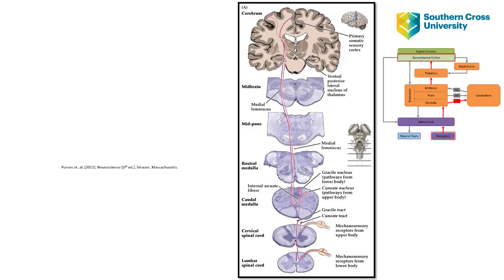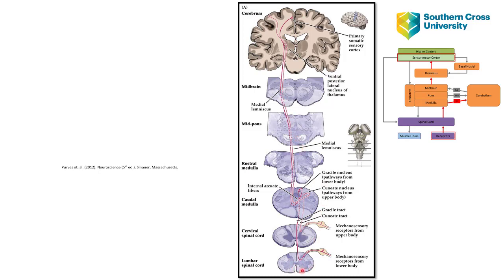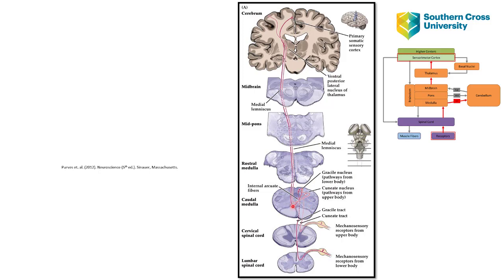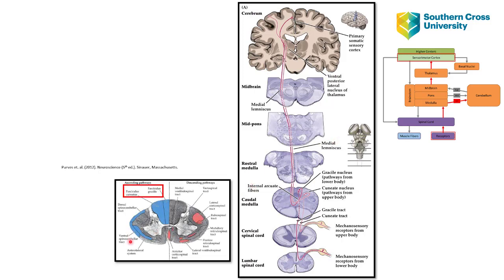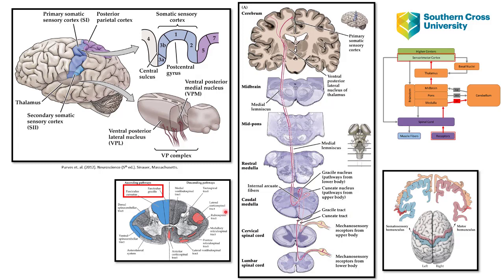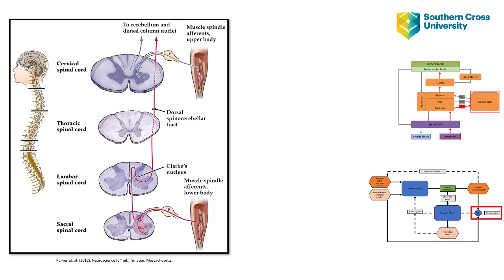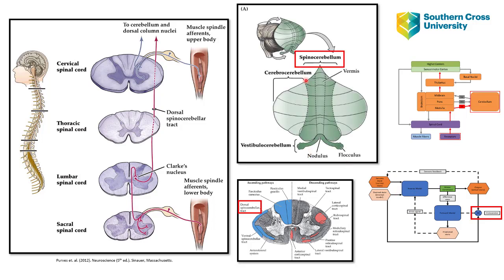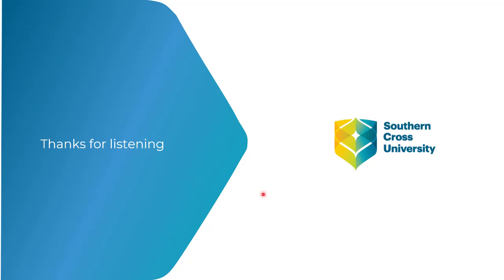Central Pathways that Convey Tactile and Proprioceptive Sensation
A short explanation of the central pathways of tactile and proprioceptive sensory information.